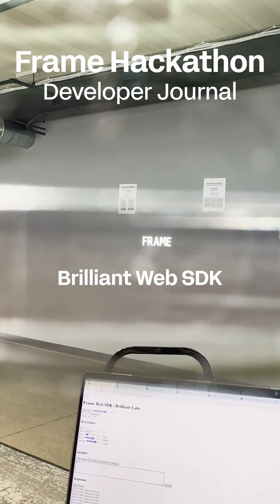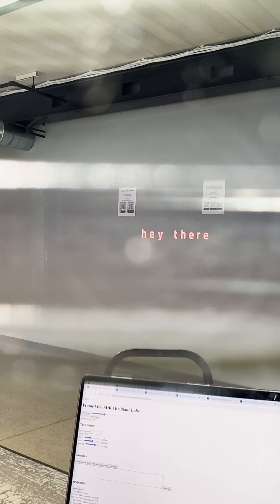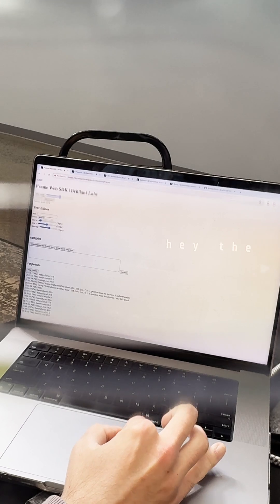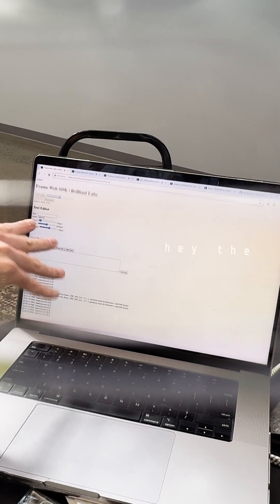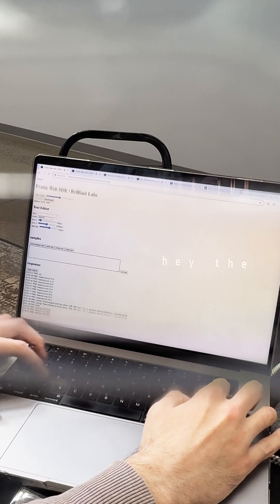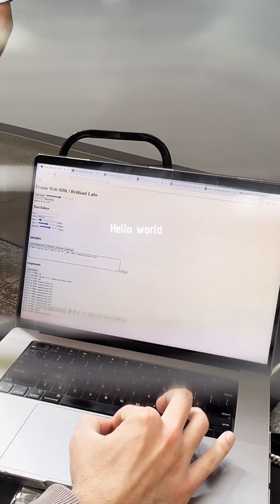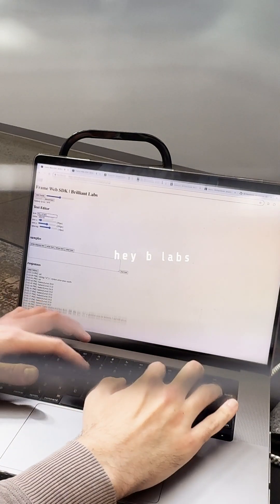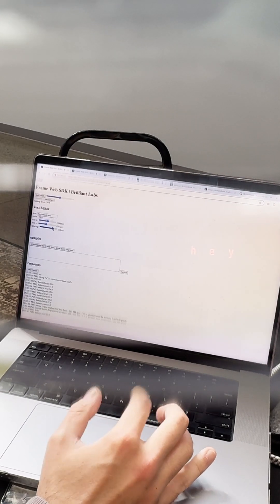Frame Hackathon: Web SDK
Zack made a simple JavaScript SDK for the Frame at the Brilliant Labs Hackathon . You can connect to it in the browser and send lua strings.